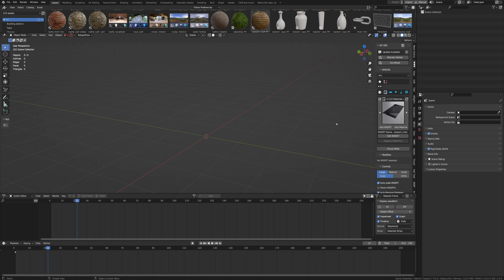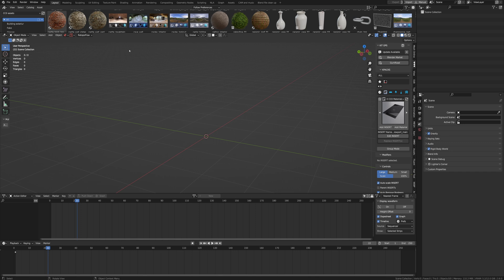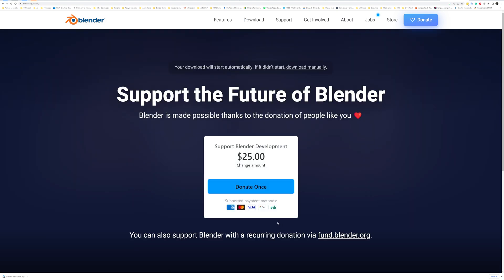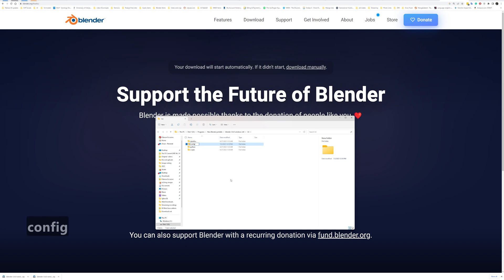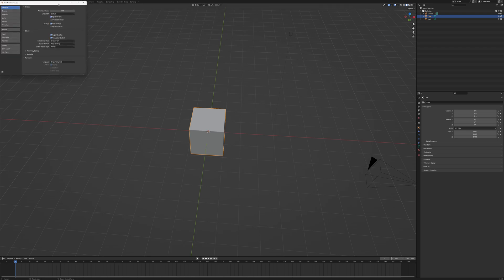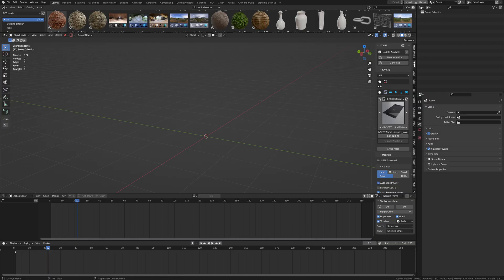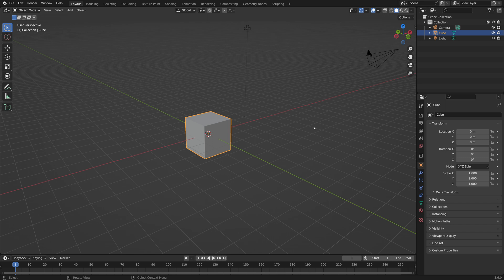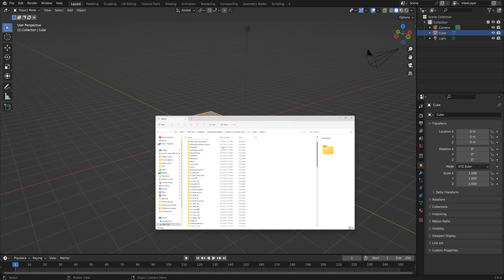How to install Blender portable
this video is for those who want to get an independent blender so as to not mess with your current working workflow, this can be to test new addons or to troubleshoot some blender errors or crashes.

what I will be doing personally with this build will be to make the tutorials more streamlined so that you will only see the minimum items and not the whole mess that I have on my regular workflow version.
00:00 Intro
01:24 New folder named "config"
once this is done just run the .EXE blender and you're done.
all changes you will do will stan in that standalone folder, addons, and preferences changes.